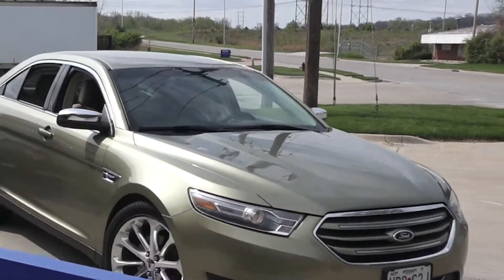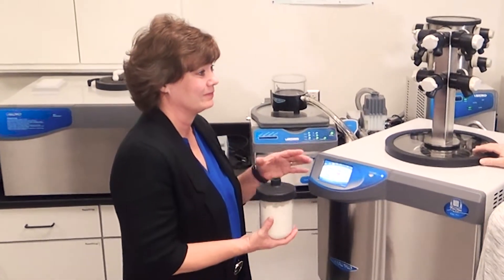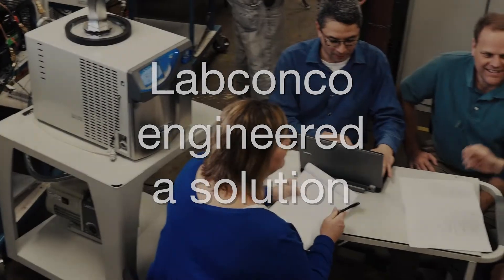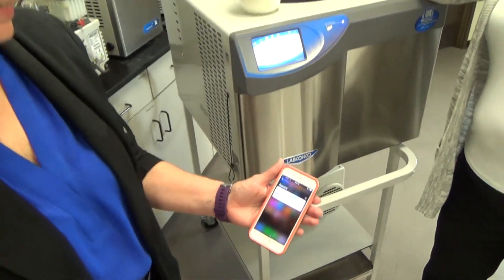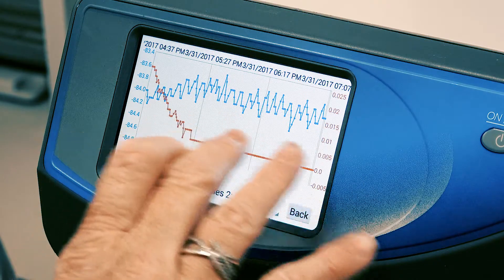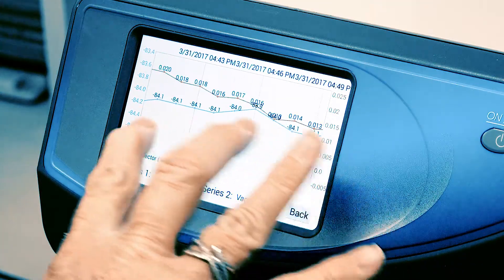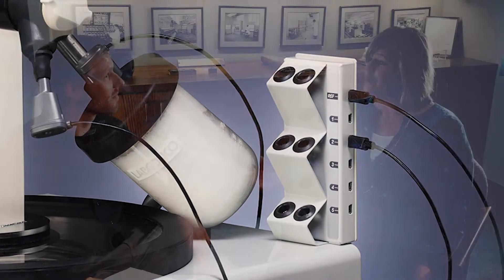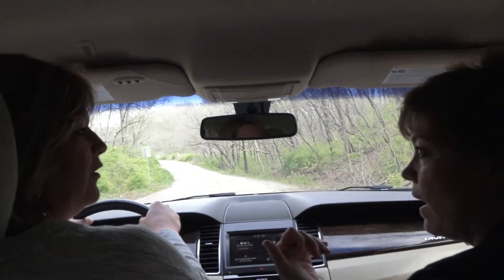Gail's Story Changed the Way We Think About Laboratory Freeze Drying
Gail was responsible for something irreplaceable: a key link to the future of her company... and a cure.

She was powerless to keep track of the integrity of her freeze drying process, which could take two days or more to complete. And there was no way she could be sure that her samples were fully lyophilized--that nothing had gone wrong during all that time. A vacuum leak, a power outage, a change in the laboratory conditions over night, or any number of things could ruin her irreplaceable samples, and she would never realize until it was too late.

When she visited Kelly at Labconco, Gail's struggle led to an epiphany that would change how laboratory freeze drying is done. With the creation of Lyo-Works OS, samples can now be monitored from anywhere. And with End-Zone™ End Point Detection, now FreeZone Freeze Dryers can even send you an alert when your samples are completely lyophilized.